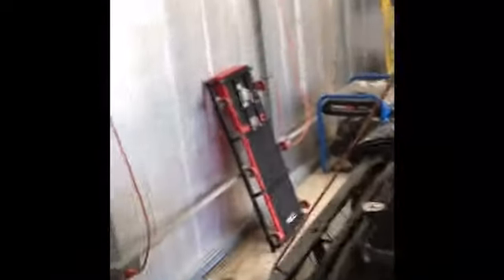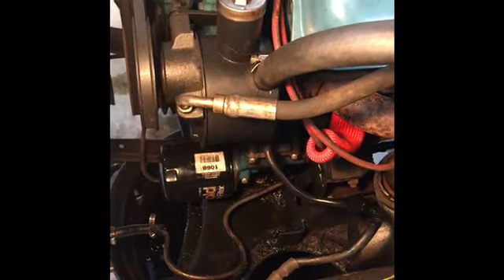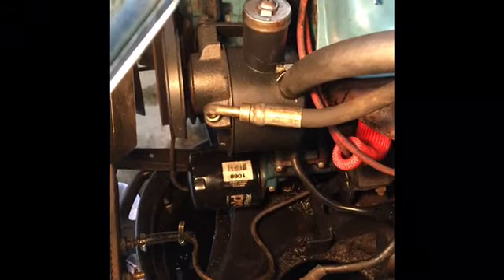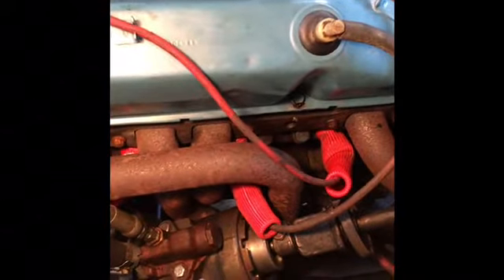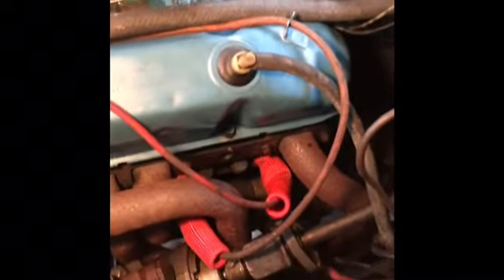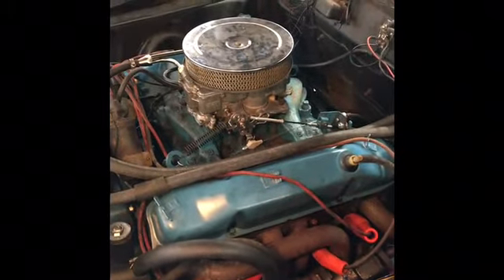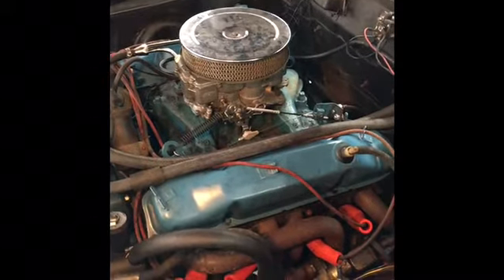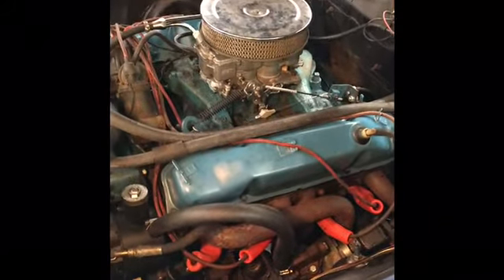Chrysler 400 valve cover gaskets and oil pump leak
Replacing 1977 Chrysler 400 valve cover gaskets. Repairing oil pump leak.